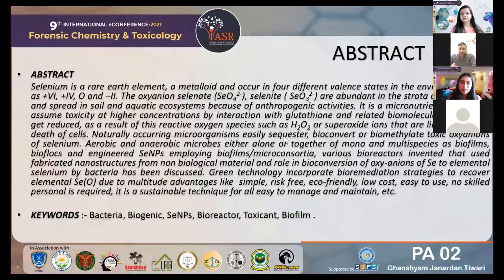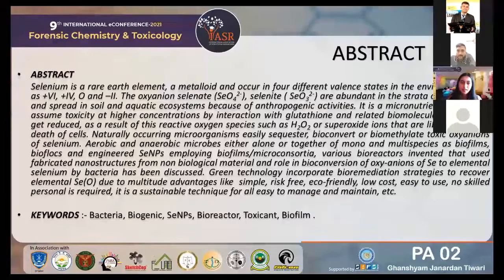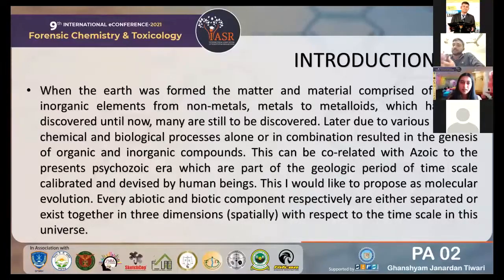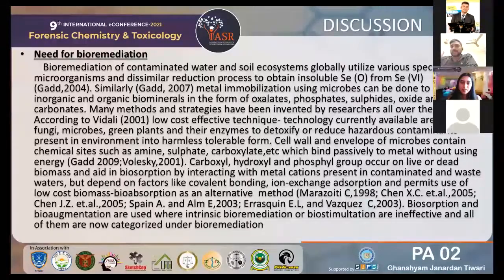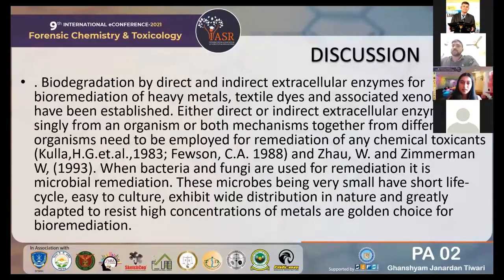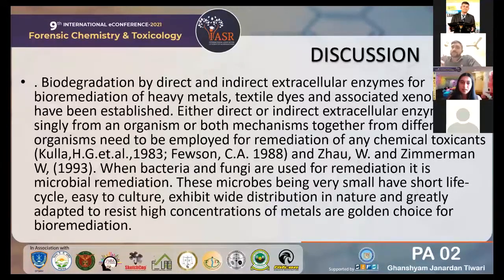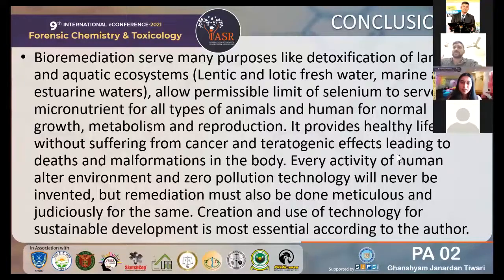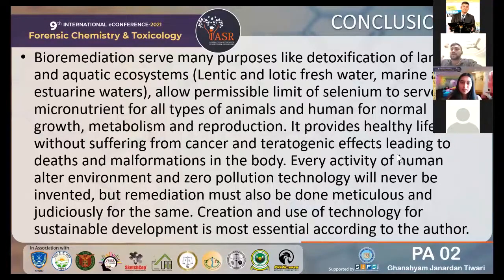Present and Future for Correcting Selenium Toxicant using Natural Bacterial Biofilms | Paper 2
The aim of this presentation by Ghanshyam Janardan Tiwari is to share the uncommon form of sudden death suffered by 22 years female who died due to due to rheumatic heart disease. A forensic approach by means of history, autopsy, histo-pathological and toxicological investigations led to conclusion that the cause of death was rheumatic heart disease.